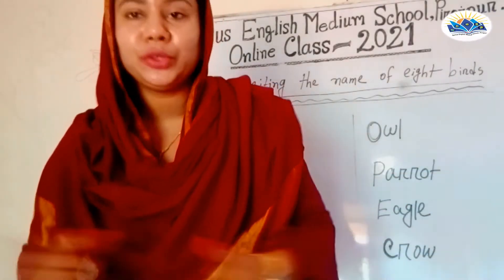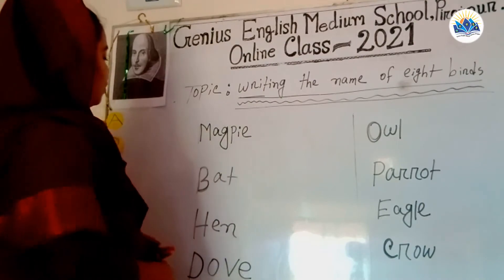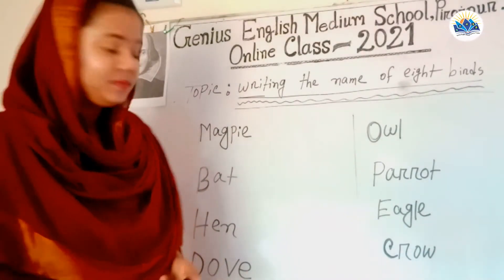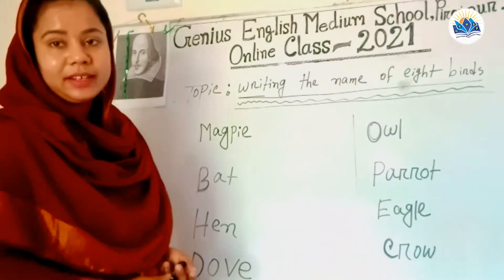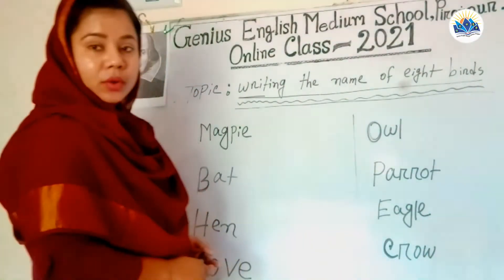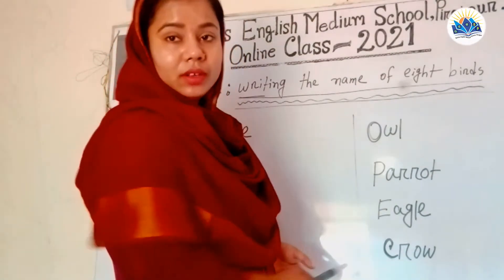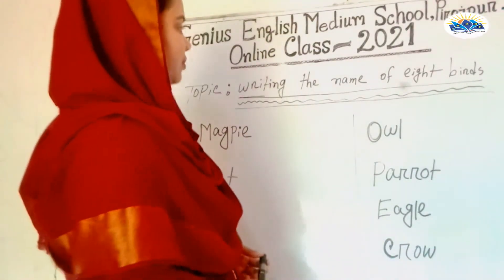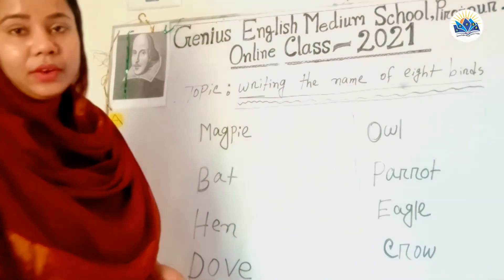Birds||Birds name||writing the name of eight birds||৮ টি পাখির নাম জেনে নেই